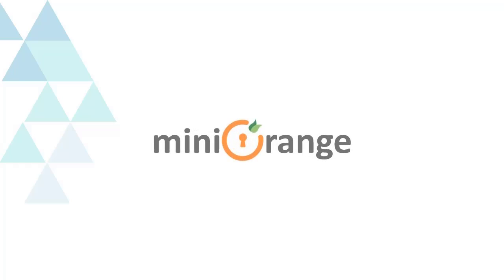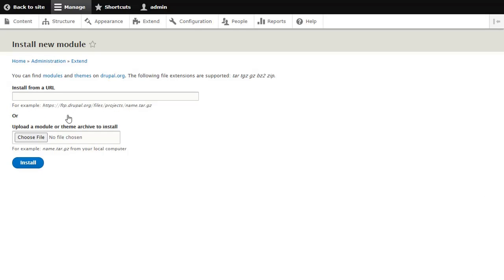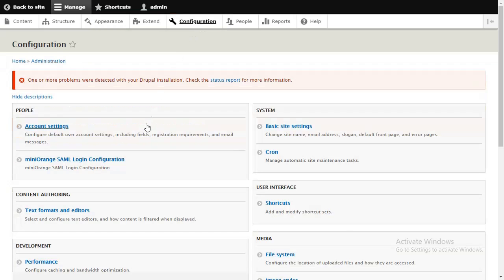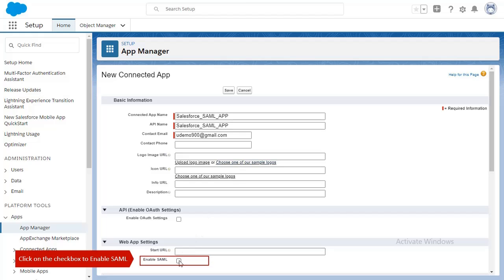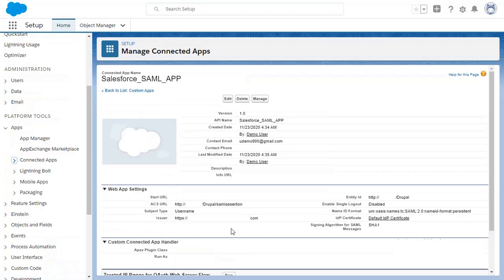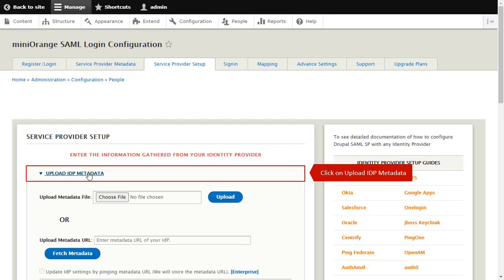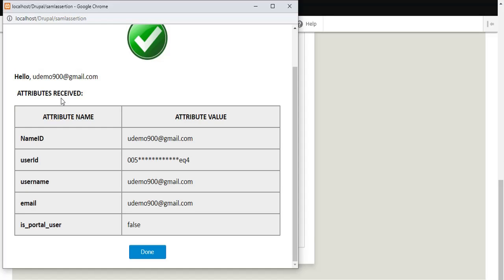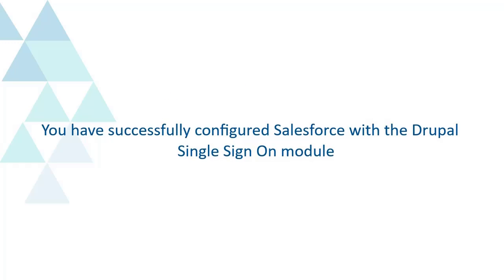Salesforce SAML Single Sign-On | Log in to Drupal | Salesforce Drupal Single Sign-On ( SSO )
Setup login / SSO into your Drupal site using an Salesforce account. The Drupal SAML Service Provider ( SP ) module enables Drupal as a Service Provider to perform SSO with the Salesforce as an Identity Provider. The module allows users to log in to the Drupal site using their Salesforce account.